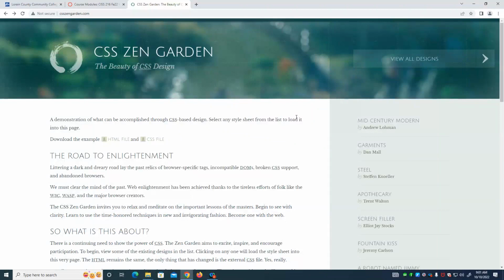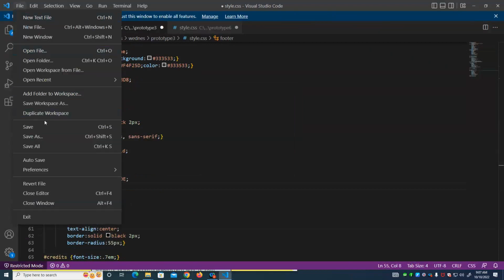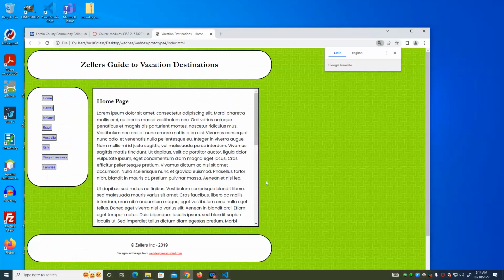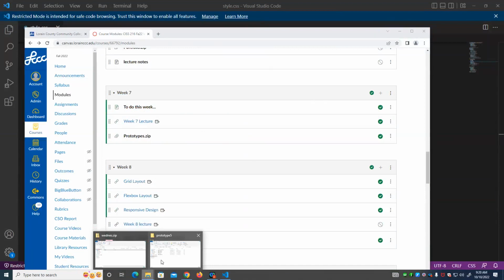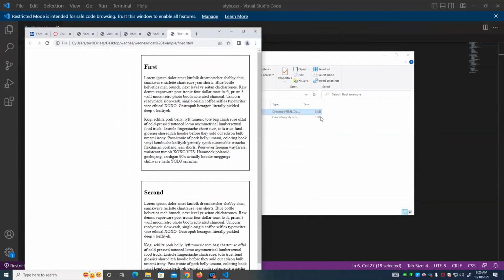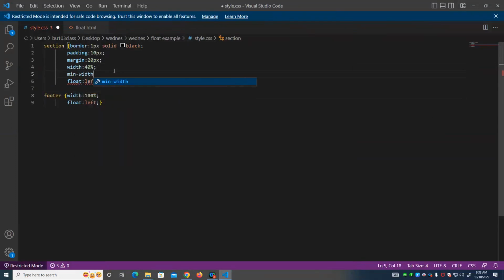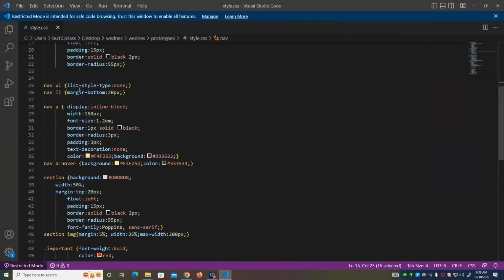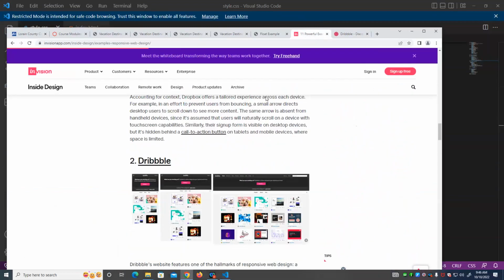CISS216 - Web Development - Fall 2022 - Week 8 Lecture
More CSS Designs/Layouts